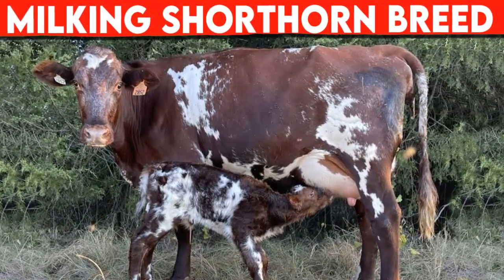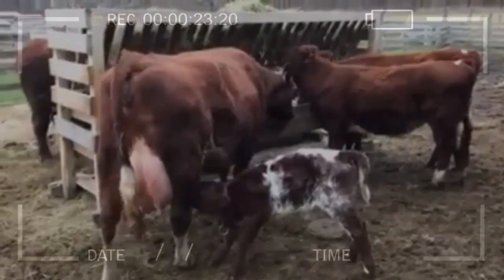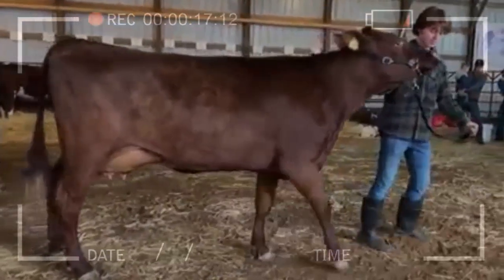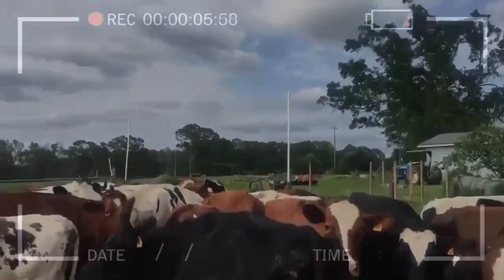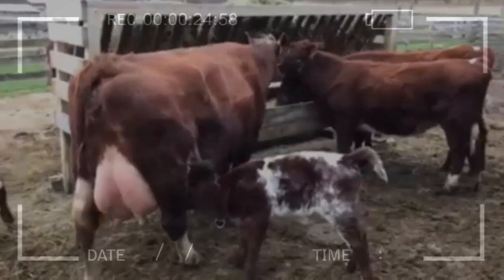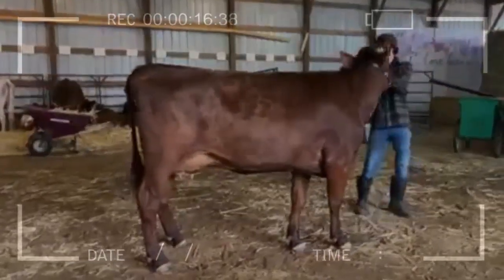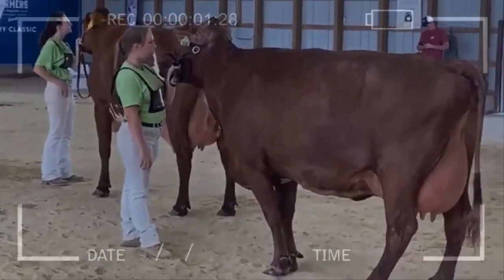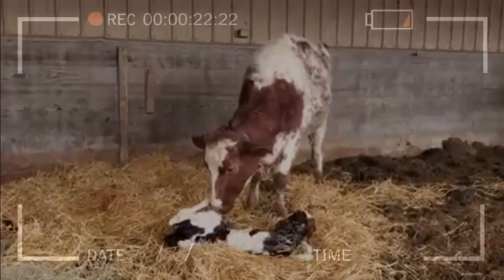⭕ Milking Shorthorn Breed ✅ Dairy Cows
Milking Shorthorn Breed

Biggest